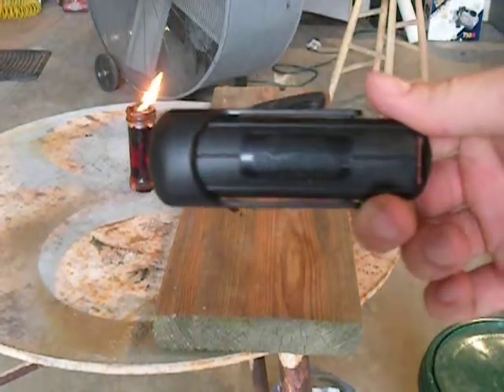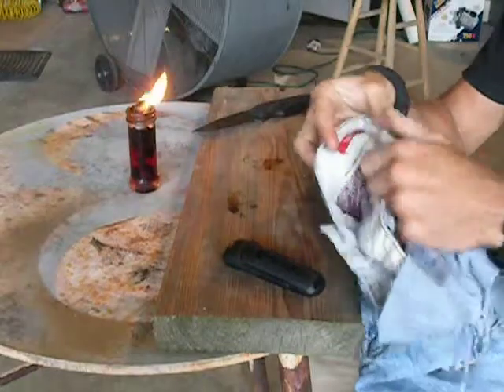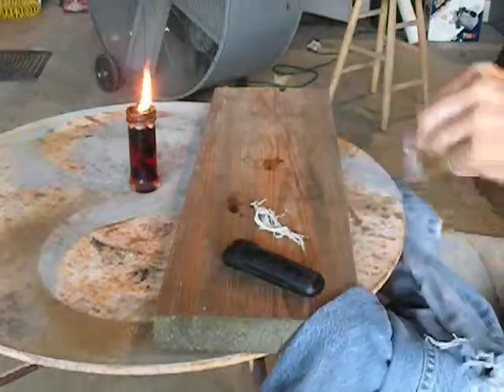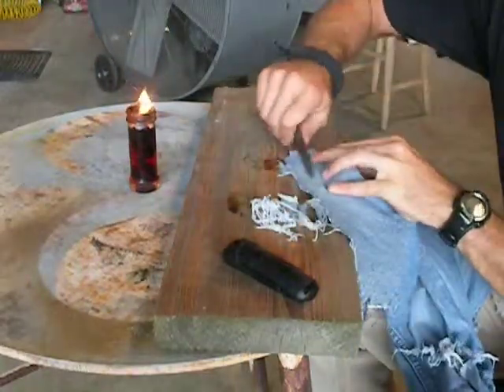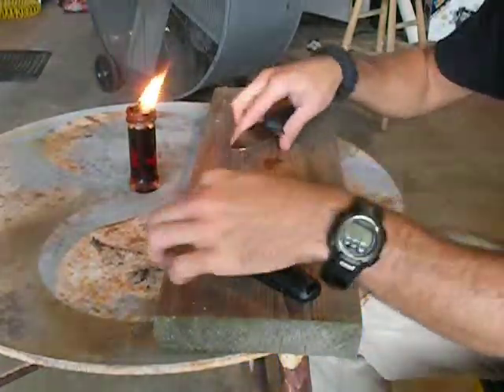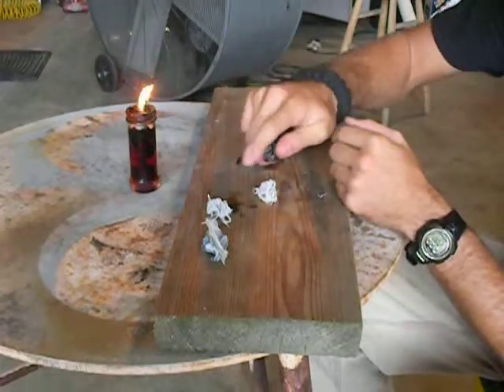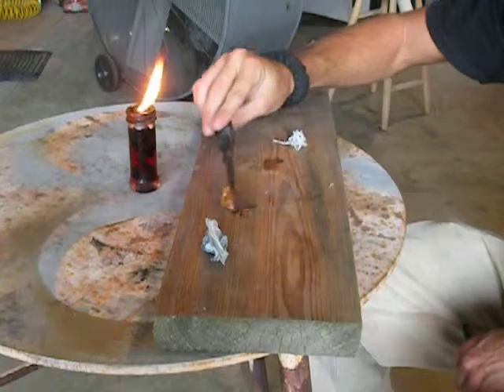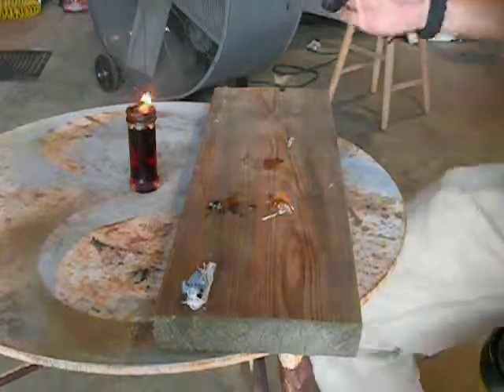BlastMatch Firestarter Tip & Tutorial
Just a couple of tips for the new BlastMatch by Ultimate Survival Technologies.